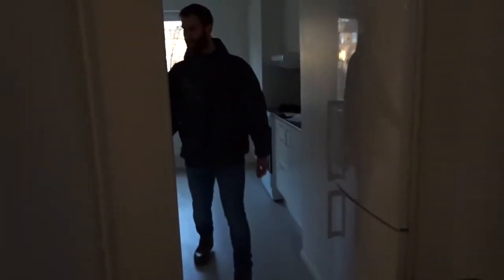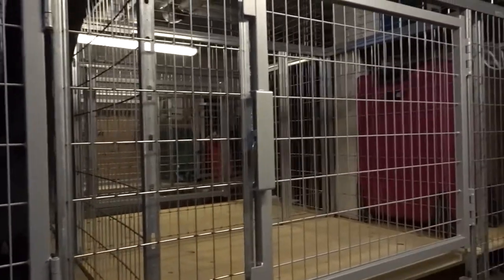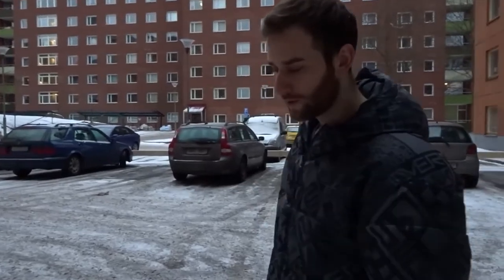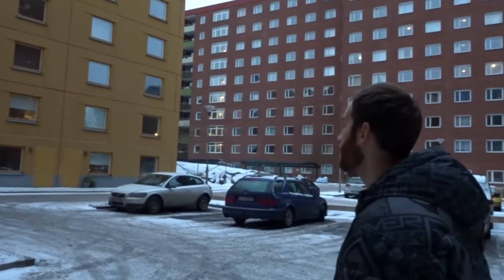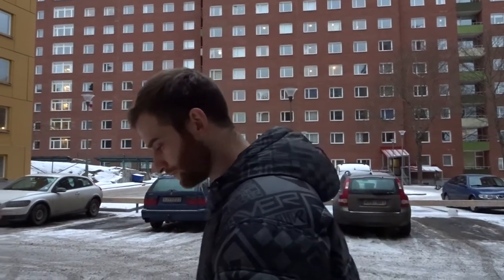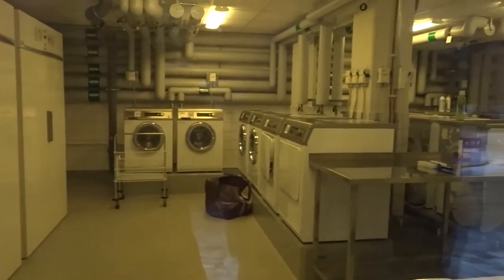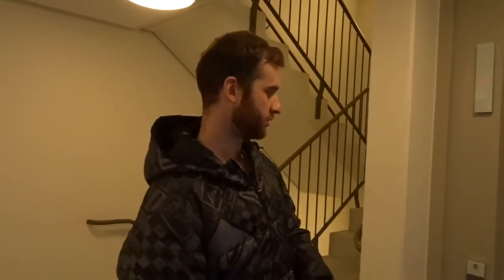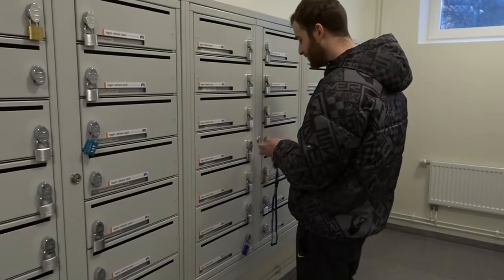Student accommodation in Stockholm - SSSB NEW STRIX (NEVER BEFORE SEEN!)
Join Christina and Alkis as they are showing you what the new student resident buildings in the Strix area (Västra skogen) look like. As these apartments are newly built (completed in 2017 and first tenants moved in 2018), there is little information and only few pictures about them online! Enjoy the NEVER BEFORE SEEN footage, shown to you mostly by Alkis, who strikes back according to popular demand!!

Alkis and Christina are both students in the Master's programme in Biomedicine, from Greece.

Don't forget to write in the comments below video suggestions you would like to see from us and questions you would like to be answered!